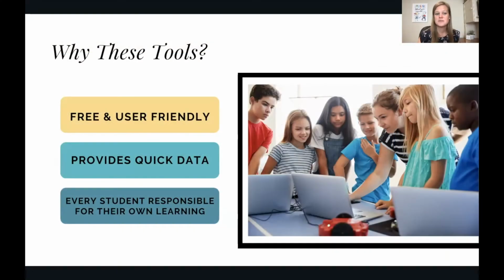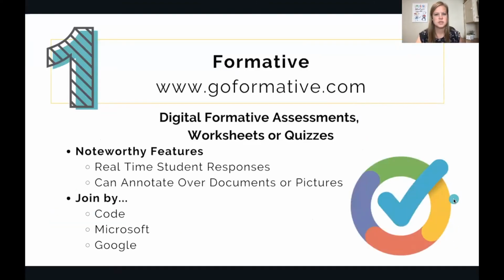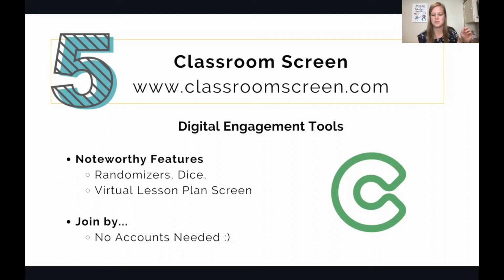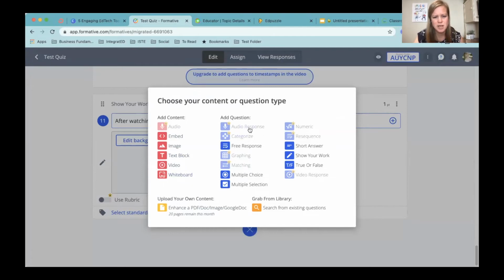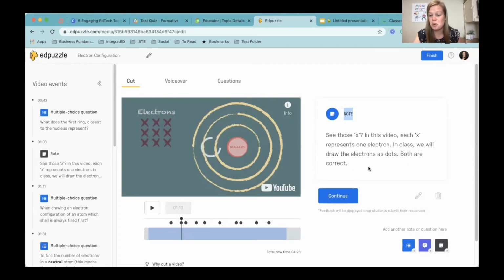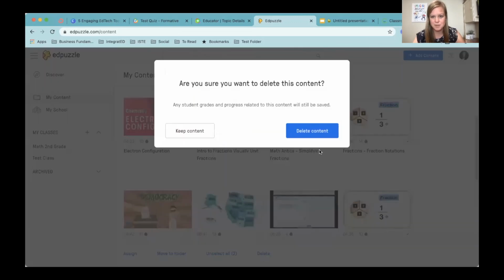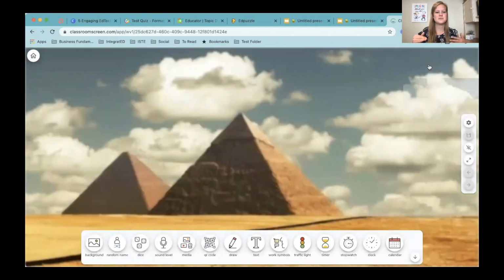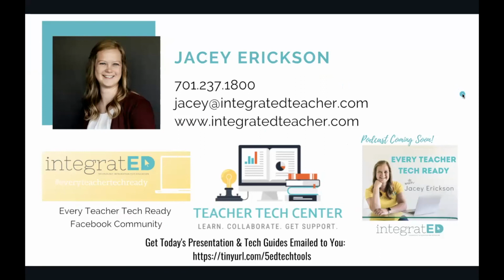These 5 Free Tools Are Changing How Teachers Teach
Ready to ignite engagement in your classroom? Then check out these five free edtech tools to integrate into your classroom today!

Want more Edtech Resources?
50 Free Tech Tools for Teachers: 2023 Edition

Do you crave more edtech tools and want to know how to use them in the classroom, then you need this on-demand course!

Want more live and recording training like this one?
Check out the Teacher Tech Center to get training and personalized support!

Want to join a community of educators integrating technology in their classrooms just like you?